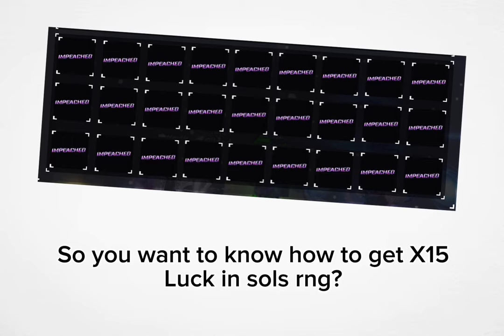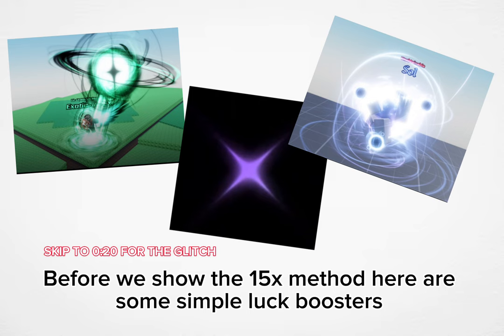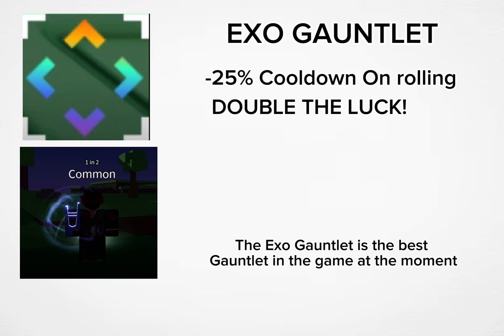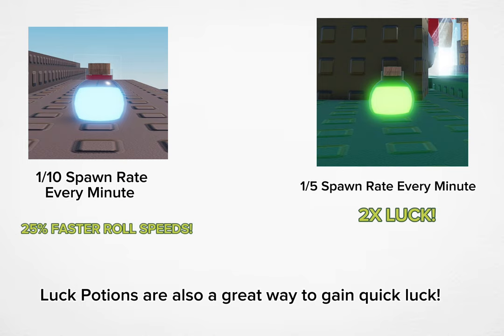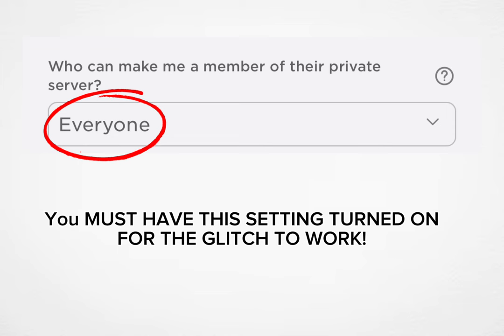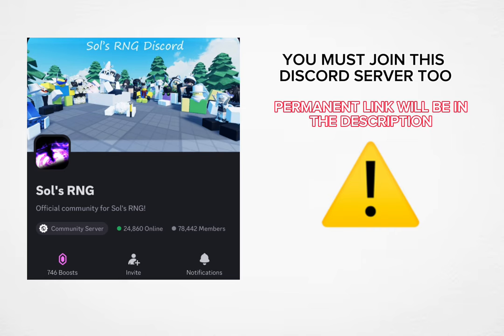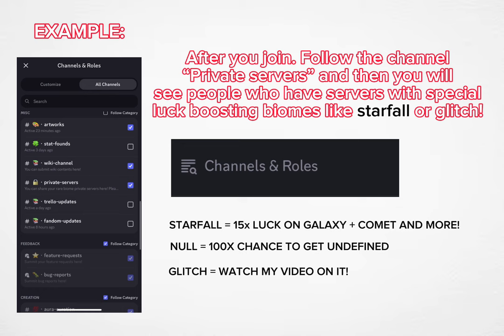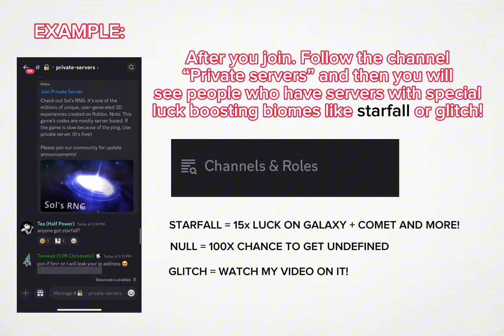SOLS RNG 15X LUCK METHOD GET ANY AURA YOU DREAM OF!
(Use google and then type in the link)

TAGS (Ignore): Matrix, Impeached, Roblox, Sol, Admin Only, Jammin, Undead, Aquatic, Flame, New, Hard, Roll, Star, Impeached rolled, All animations, reactions, reaction, rolling impeached, bounded, guide, America, Exotic, Exotic rolled, Glitch, Aura, Matrix, Sol, Roll, Impeached, Rare. Spin, Guide, Sols RNG, Roblox, Day. Not Patched, Reaction to getting impeached, 2024, Insane, Leaked, Coming Out Soon Auras, Gravitational, ￼Arcane, Exotic Apex.￼